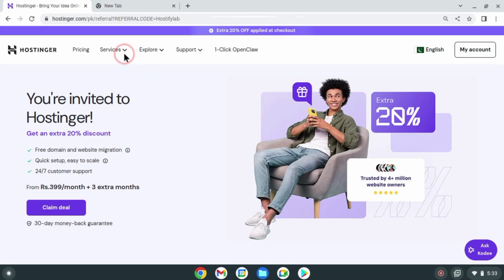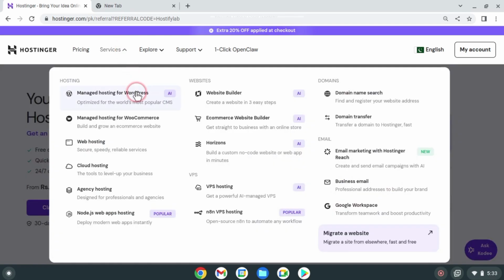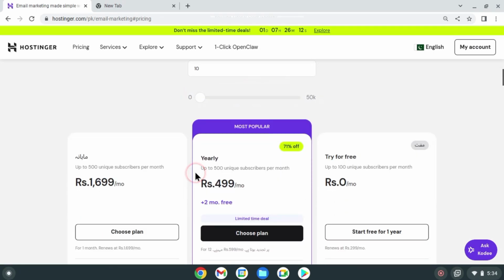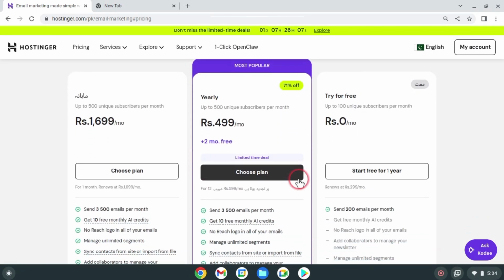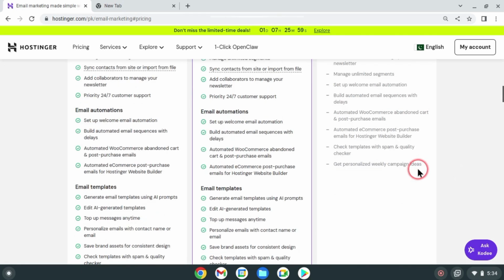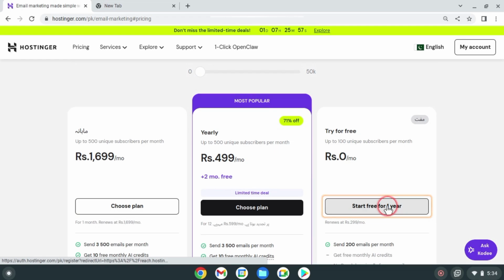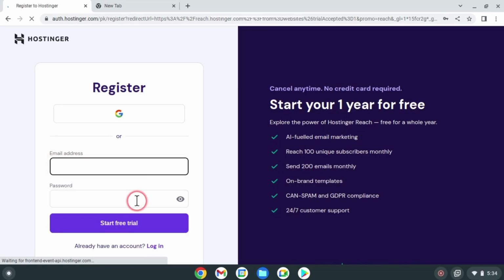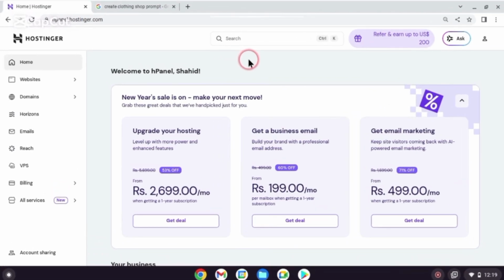Best Free Email Marketing Tool 2026 - Hostinger FREE ‎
Struggling to find the right way to send emails without breaking the bank? In this video, I am breaking down everything you need to know about Free Email Marketing Tools.
‎Email marketing is still one of the most powerful ways to connect with your audience.